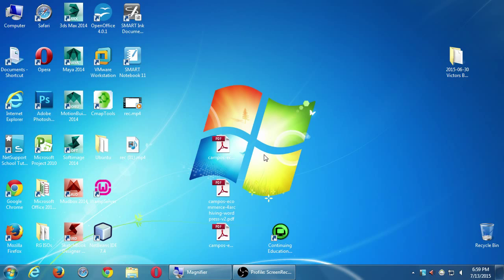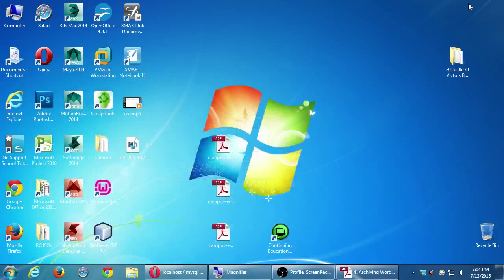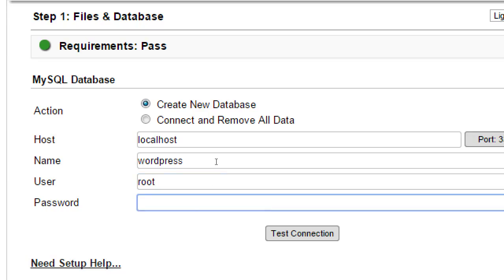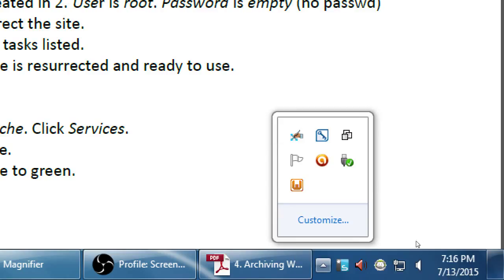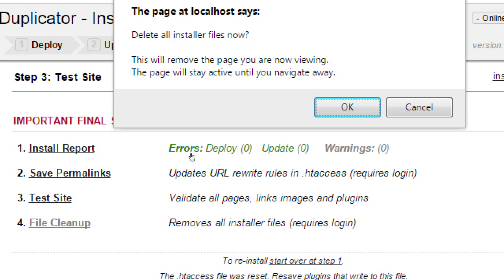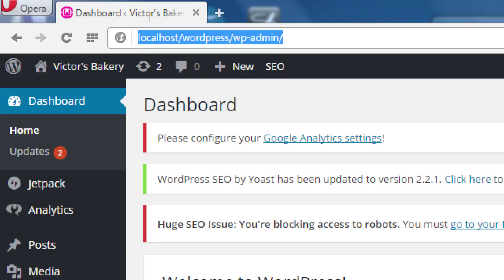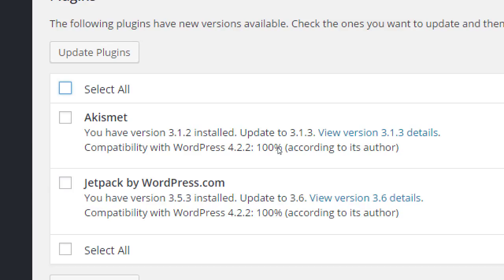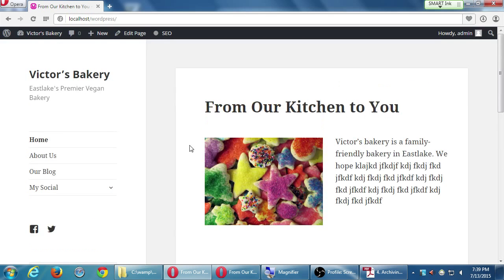SDCE eComm WordPress II 2015 07 13 B